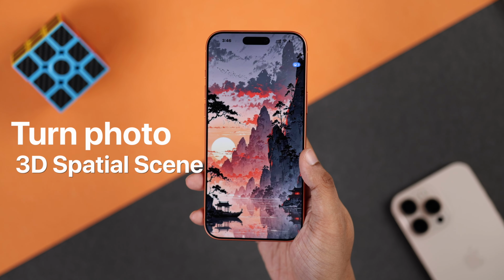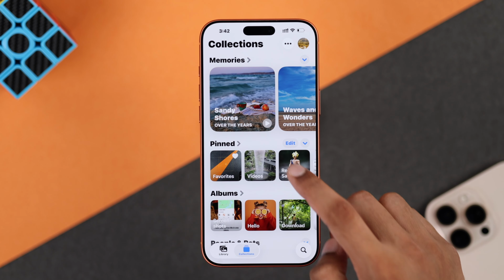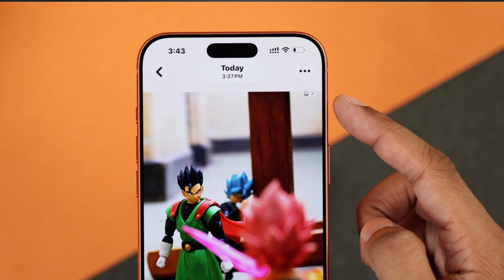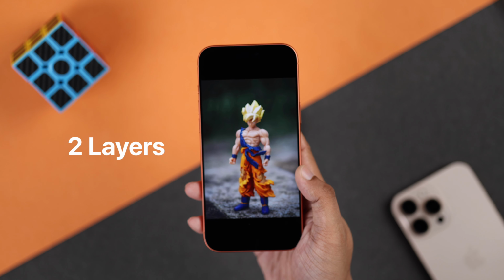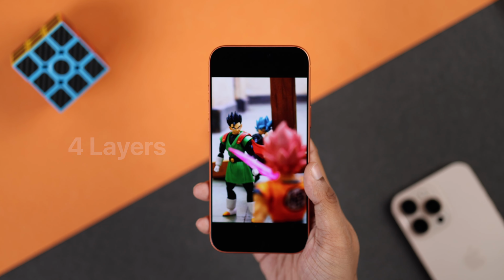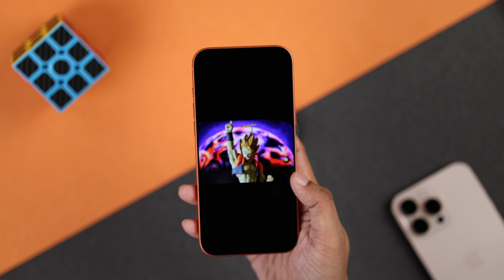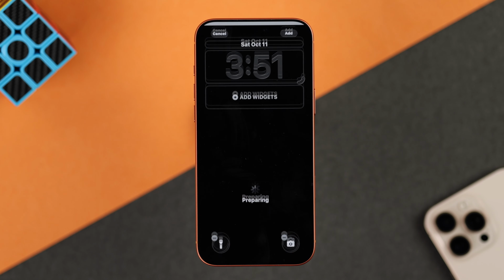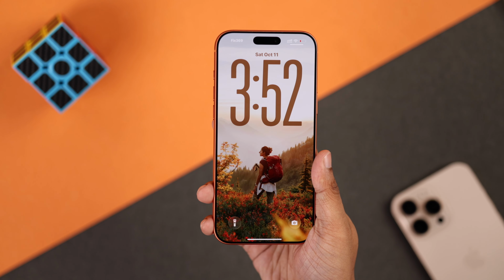How to Turn Photos into 3D Images on iPhone 17 / 17 Pro Max!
Now you can turn any regular photo into a 3D image on iPhone 17 Pro Max, 17 Pro, or 17 using the built-in spatial scene without any 3rd-party apps. Not only that, you can easily convert Wallpaper with a 3D effect on the Lock screen of your iPhone 17 Series Phone, want to know how? You've come to the right video.

The Fix369 Team will walk you through the step-by-step guide to create 3D pictures from regular photos on the iPhone 17 Pro Max Gallery. We'll also show you how to make a 3D effect Wallpaper and set it on the Lock Screen on iPhone 17 as well.

0:00 Intro: Turn Photos into 3D Images on iPhone 17 / 17 Pro Max
0:10 Turn any Photos into 3D
1:06 Set 3D Pictures in Lock Screen